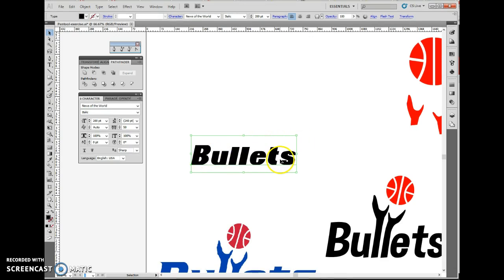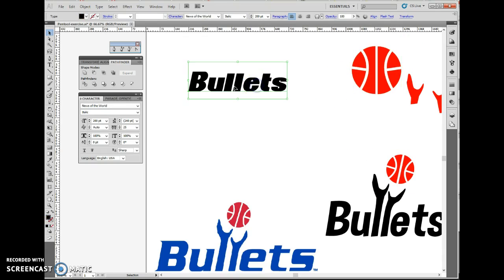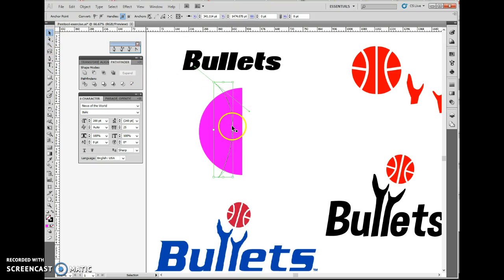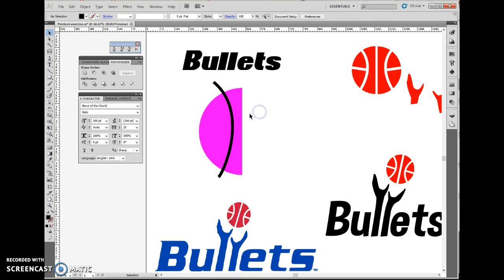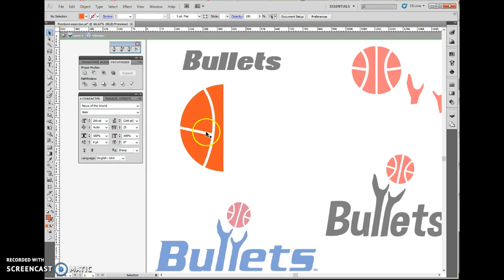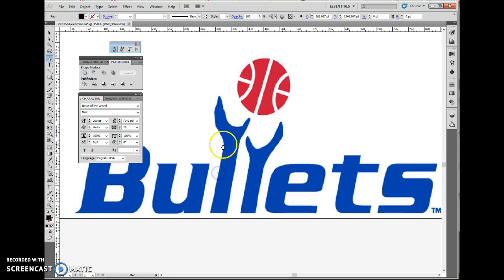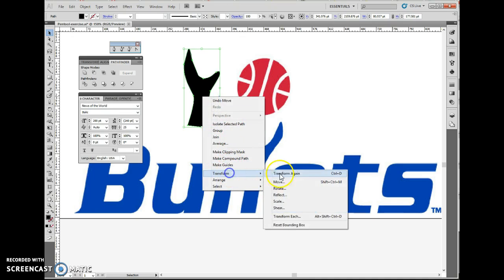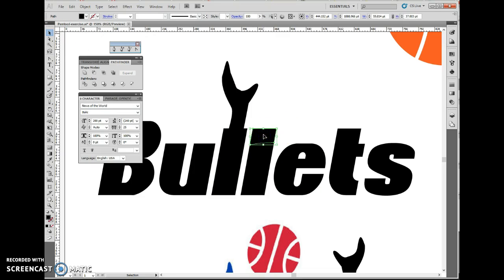Illustrator Expand Appearance and Pathfinder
Bullets Logo